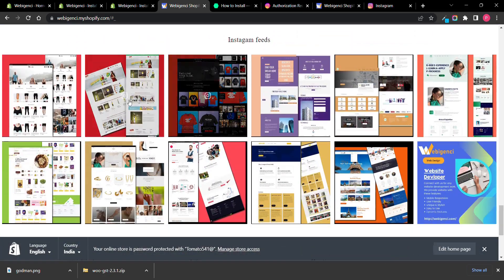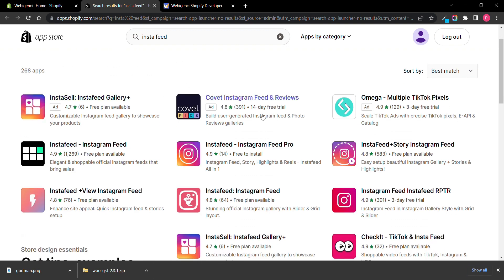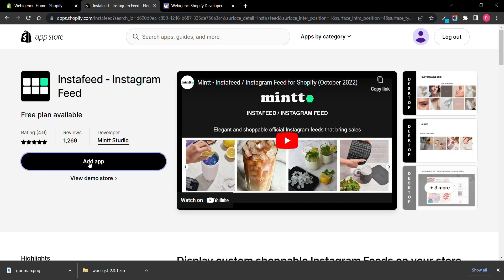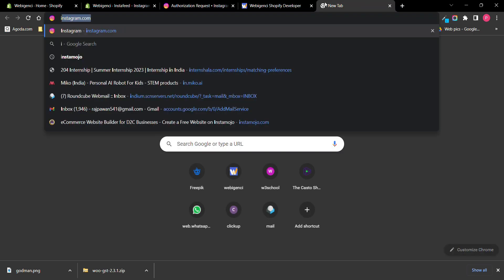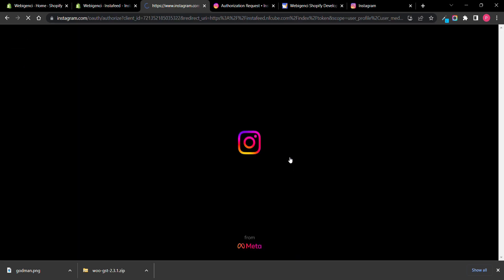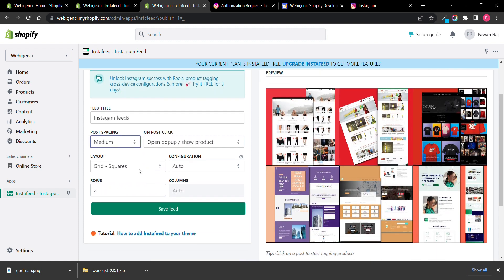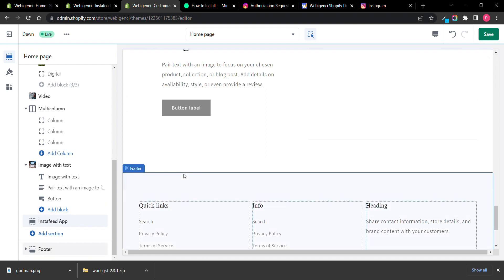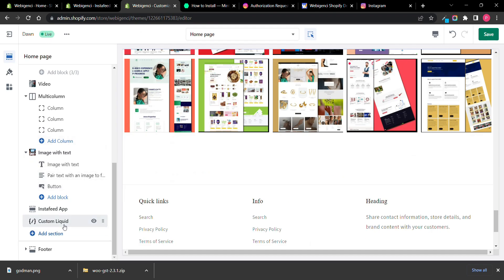How to add insta feed in shopify | Instagram post in shopify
you can show your insta feed in your shopify website using apps.
Just watch this video.